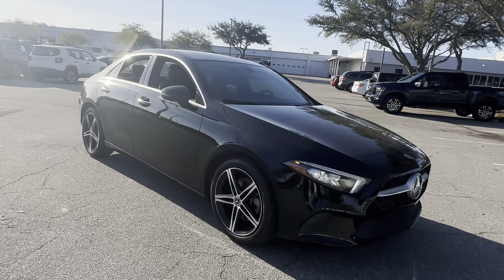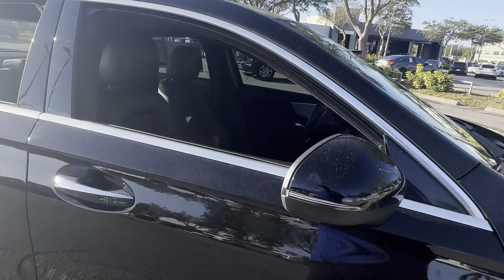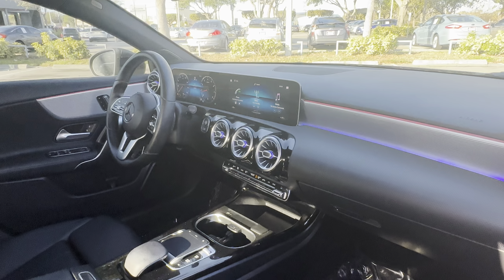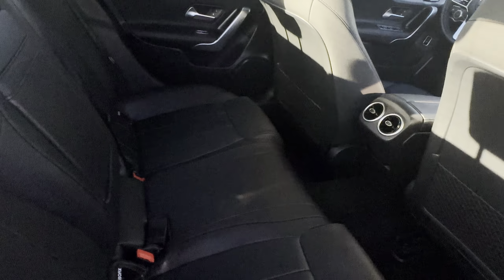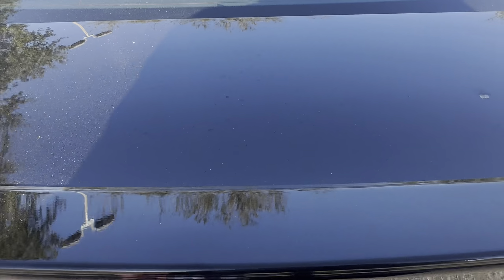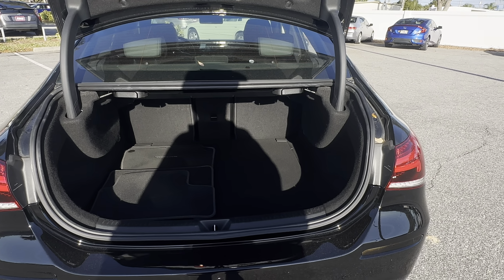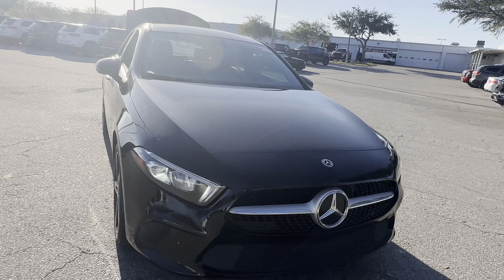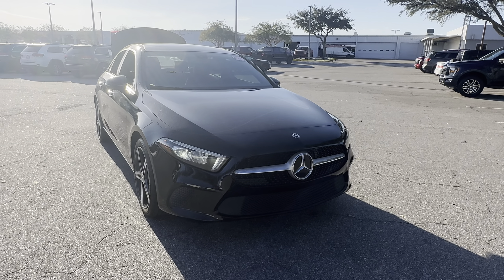2020 Mercedes-Benz A-Class A 220 Sedan Black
2525 34th St North
stock# LJ228095

2.0l turbo I-4